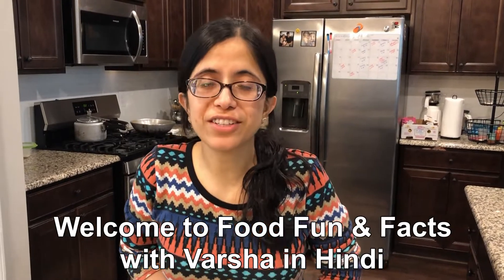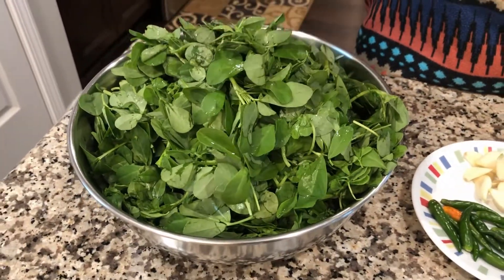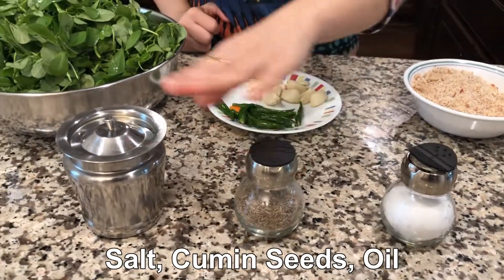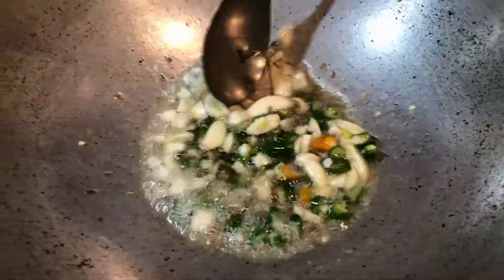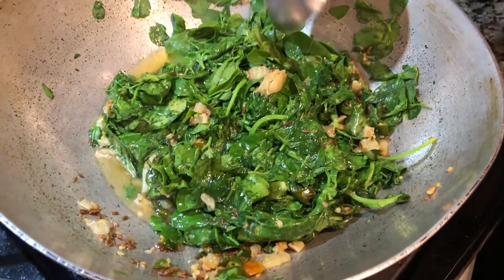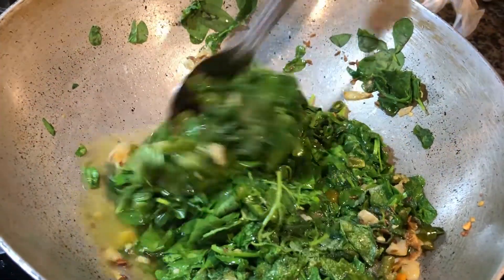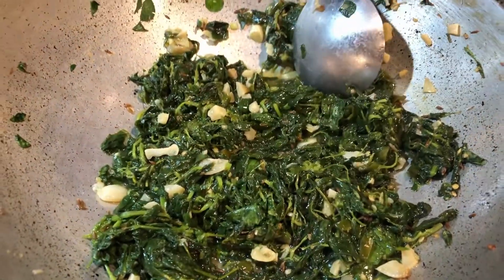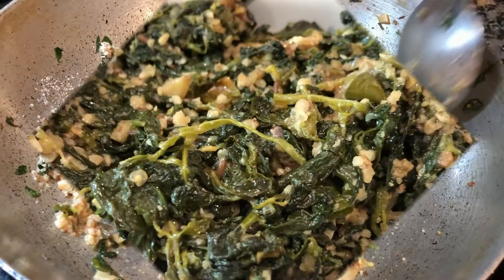झटपट मेथी की सुखी सब्जी बच्चोके टिफ़िन के लिए Sukhi Methi chi bhaji, Methi ki sukhi sabzi recipe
मेथी की सुखी सब्जी, बच्चोके टिफ़िन के लिए  Sukhi Methi chi bhaji, Methi ki sukhi sabzi recipe